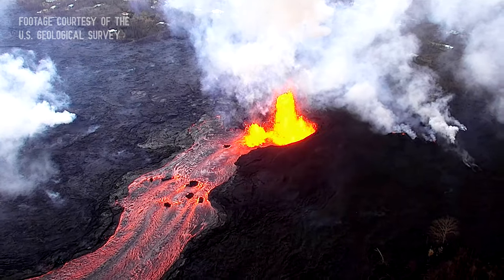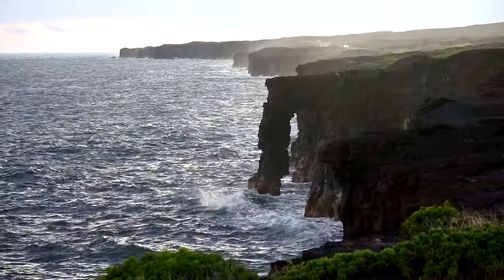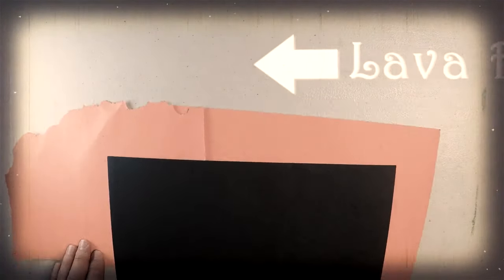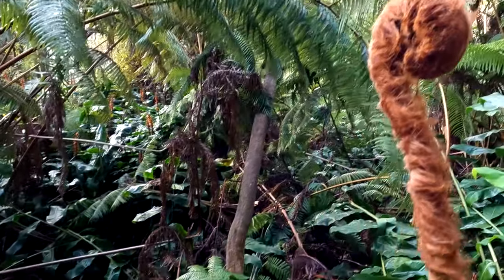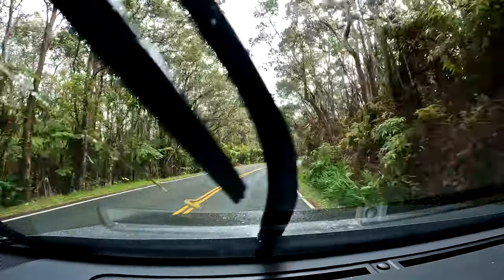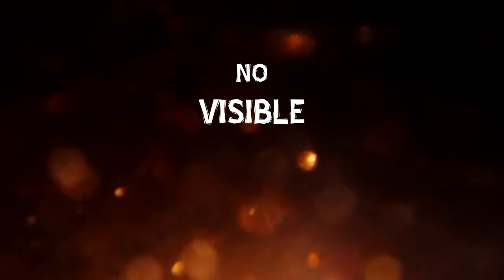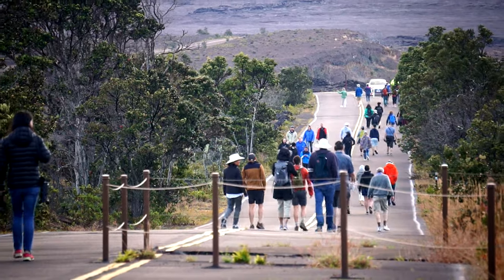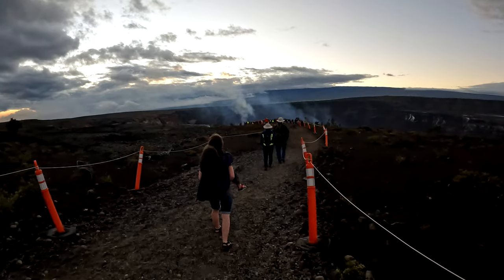Seeing the Lava! 🌋 Volcanoes National Park, Hawaii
Thanks to the USGS for the great public domain lava footage!

Click Thumbs Up if you enjoyed it! It helps us a lot! 😊

I Want to See LAVA! 🌋 Volcanoes National Park, Hawaii

When I think of volcanoes the first thing that comes to my mind is red, hot, lava. Lava oozing from the center of the earth, erupting in violent explosions, and glowing angrily as it destroys all in its path. This is what I hoped to see when we went to Hawaii to visit Hawaii's volcanoes National park. I wanted to see LAVA!

THIS IS THE GEAR I USE FOR OUR VIDEOS!
I Have bought all of it and use it for real 💪

EDITING 💻 :
Editing Software
JBL Headphones

SOUND 🎤:
Tascam DR-07X for Voiceover and Sound Effects
Lapel Mic

Need music for a video? 🎧 I use Epidemic. You should try it too.

CAMERAS 📷:
Camera Sony A6000 and Lenses
GoPro Hero 10 Black
Drone DJI Mavic Air
The camera I want but can't afford

LIGHTS 🔦:
Lume Cube Mini LED Light
SLONIK Headlamp

ACCESSORIES 💾:
High Performance SD Cards
Micro SD Card
SD Card Case
OSMO Action Dive Housing
Selfie Pole
Action Camera case
Action Camera mounts
Solar Power Bank